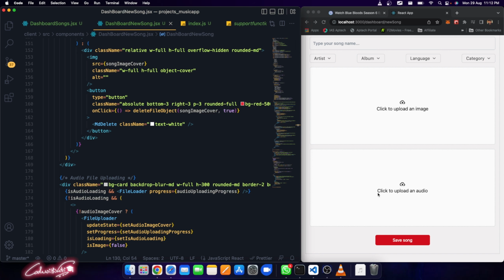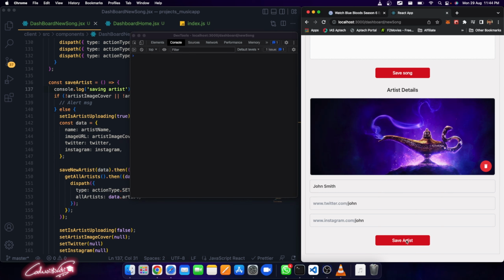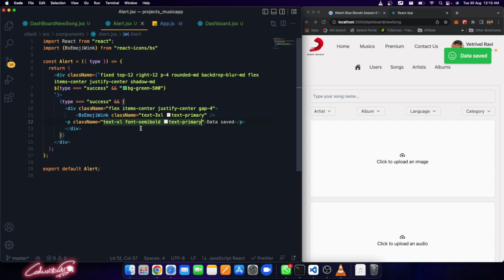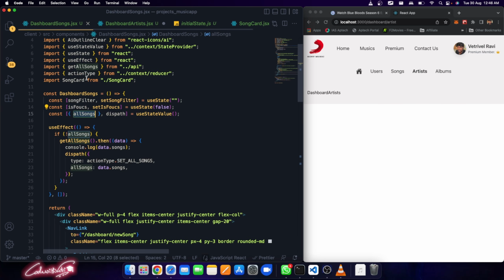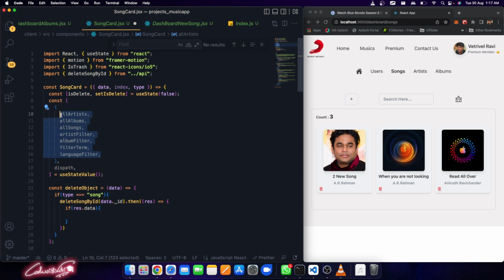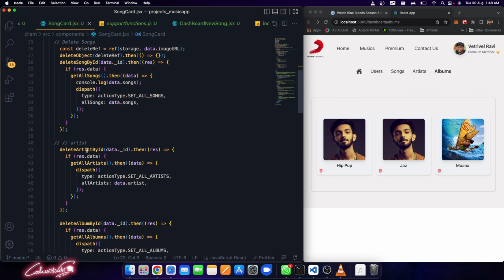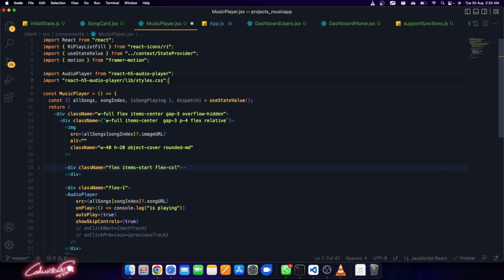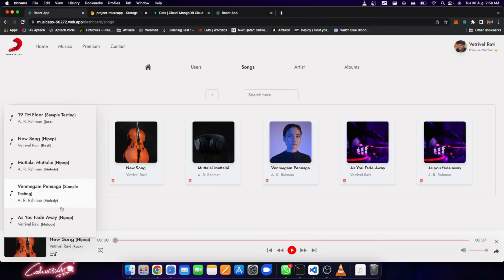Day 6 - (Final-Part) : Full Stack Music Player | For Beginners | React, MongoDb, NodeJs, FIrebase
In this video, you'll learn:
- Creating a User Interface using Tailwind css
- Working with Google Firebase
- Framer motion animations without affecting loading speed
- Responsive Material UI designs